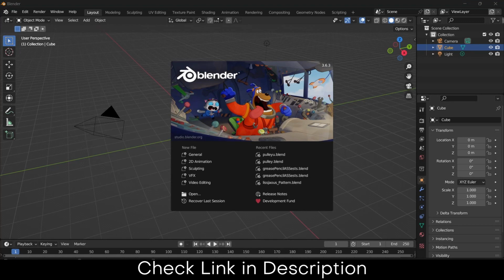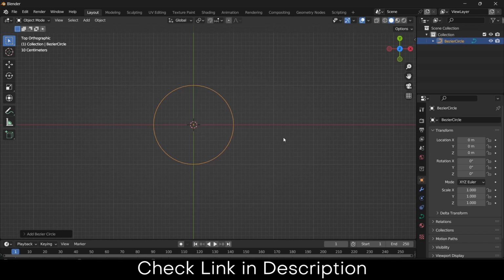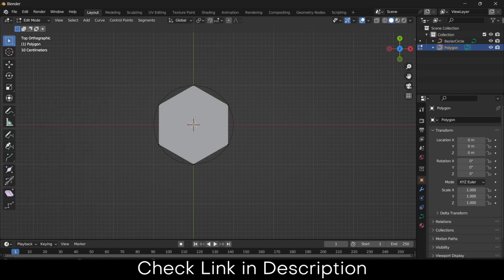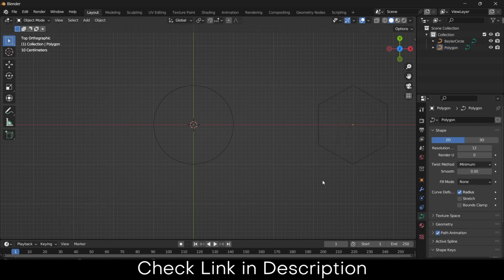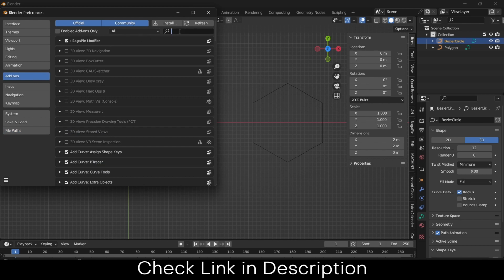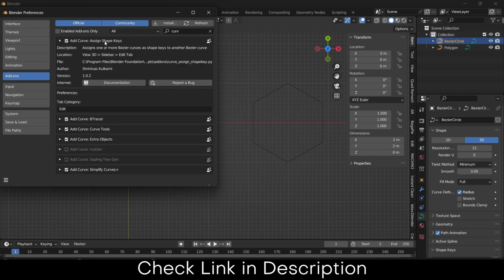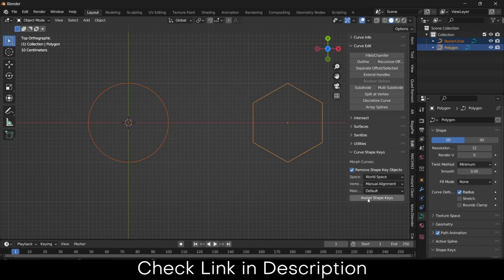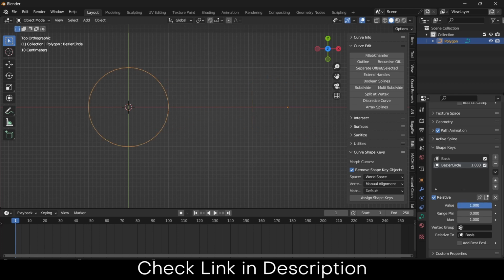Curve Morphing Animation in Blender 3.6.3